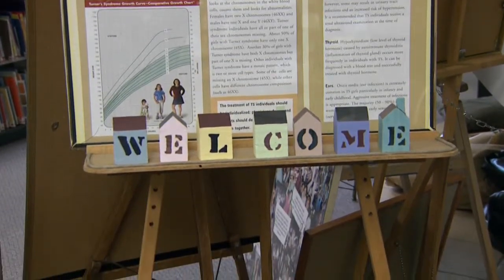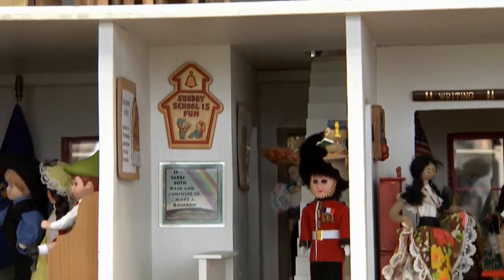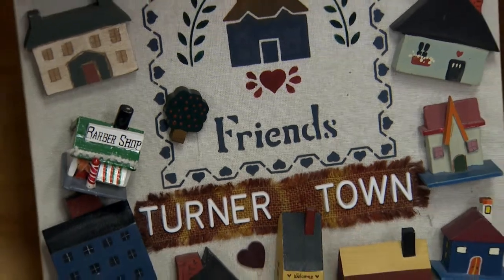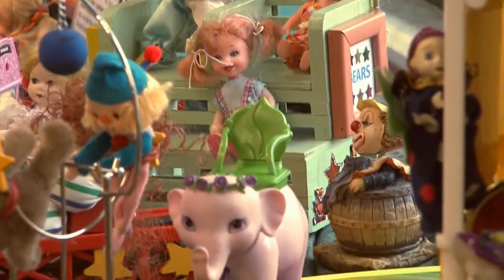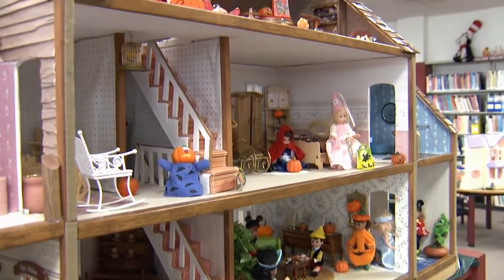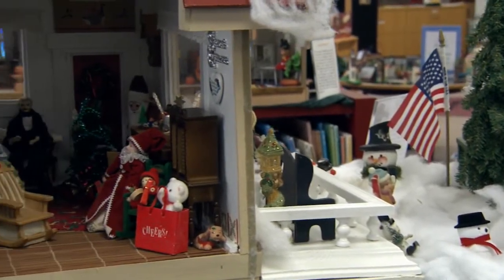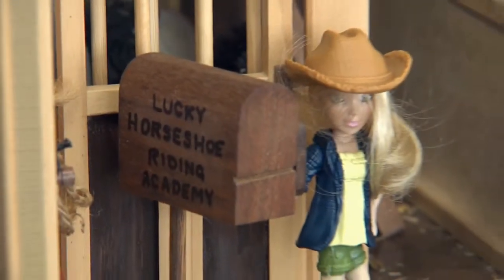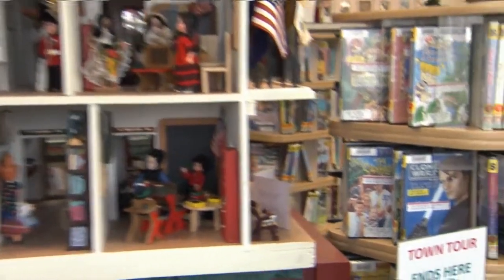The Turner Town Project